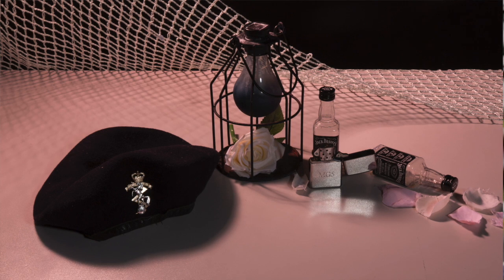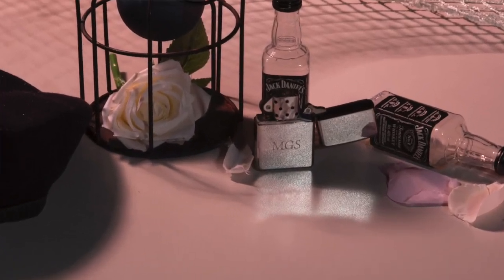5X4 Cameras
In this video I talk about my opinion on 5x4 cameras and I follow around my friend, Jess, and document her use of the 5x4.  To see any other works from the people involved search their instagram @jessdoig @charlottepritchardx and @aughtonphotography. My own personal page is @bobbyblue_photography